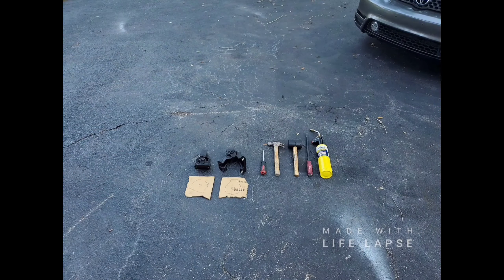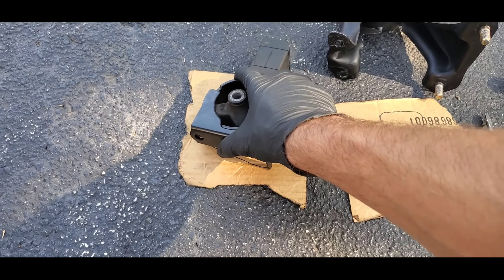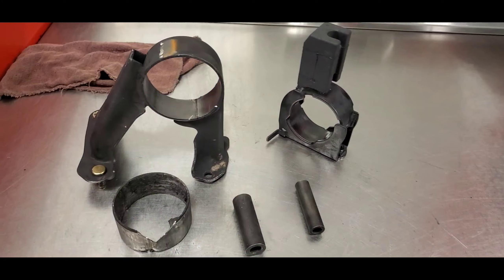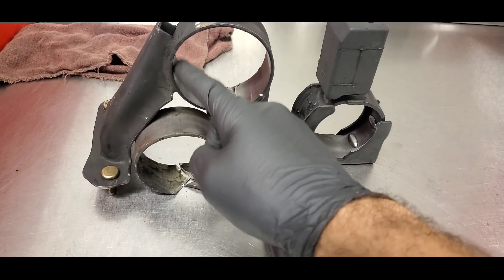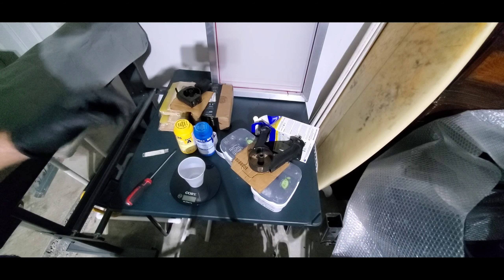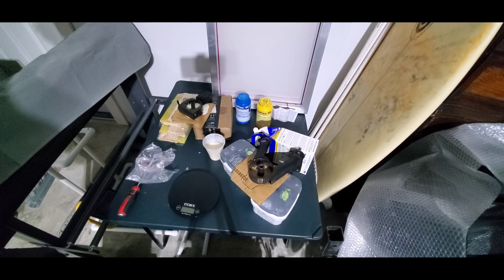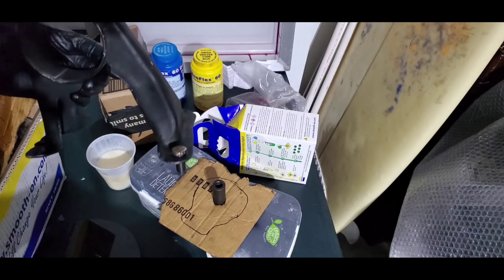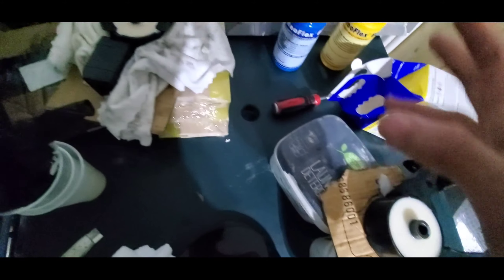How To Make Polyurethane Motor Mounts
Does your car's engine rock around when you driving, then this is the solution.